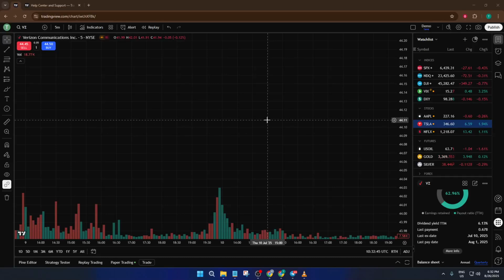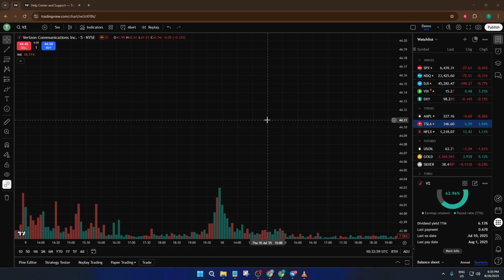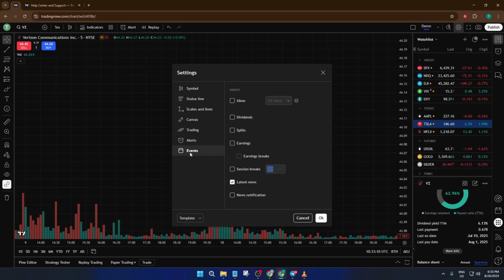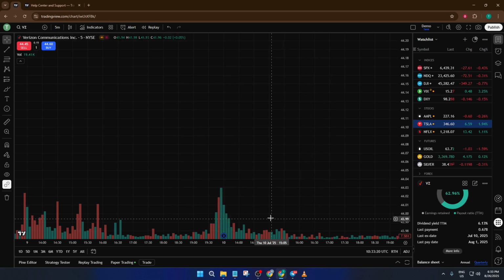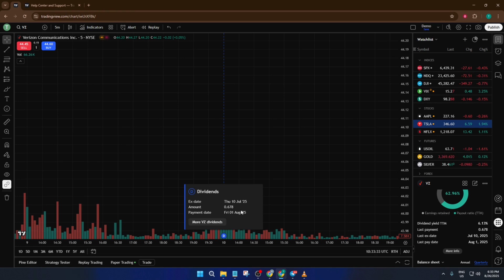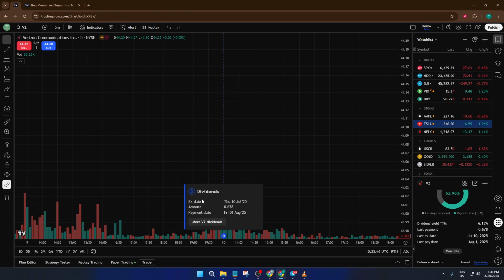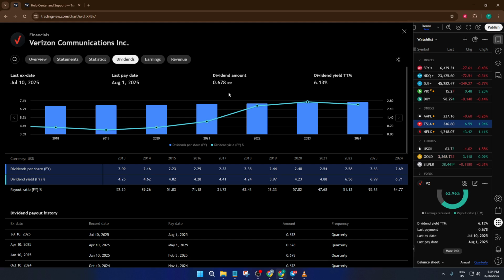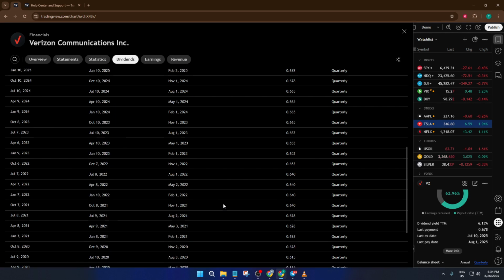How To Access Dividend Data In TradingView (Full Guide)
Learn how to access Dividend Data In TradingView with a simple, practical TradingView walkthrough. This tutorial shows where to find the relevant option, how to configure it correctly, and what to check so the setup works as intended.

In this video, you'll learn how to:

✅ Find the TradingView option needed to Access Dividend Data In TradingView